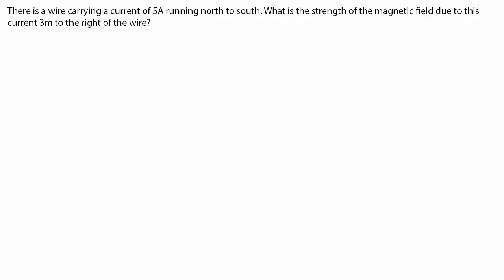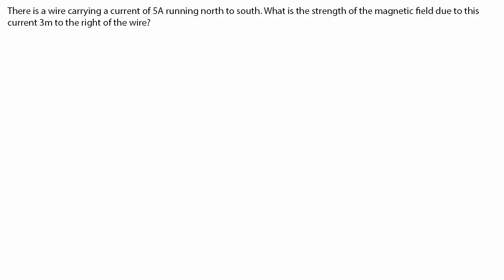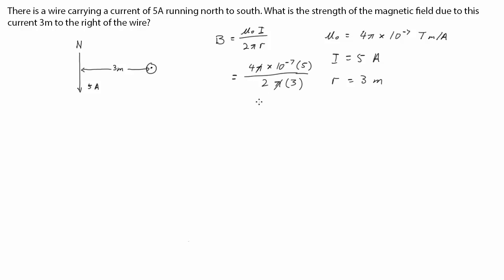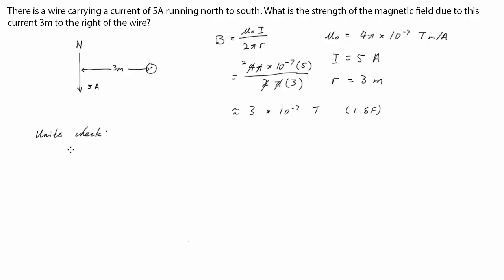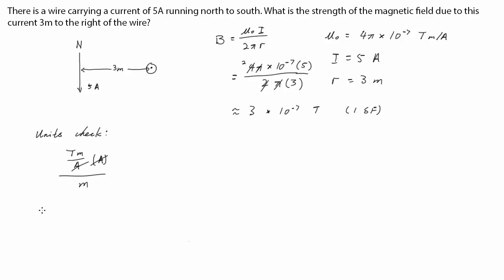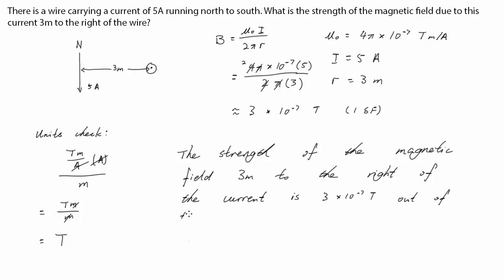Magnetic field strength | Electromagnetism | meriSTEM